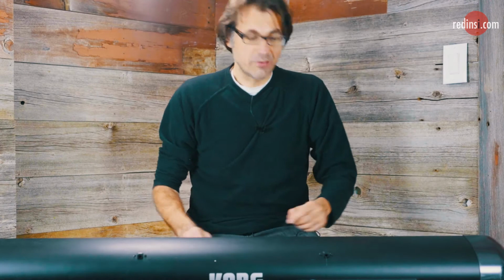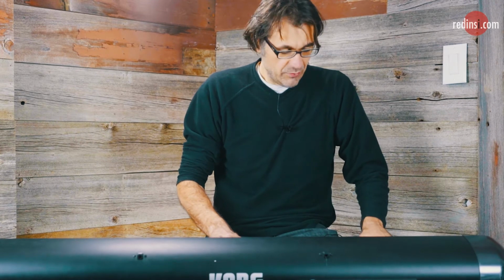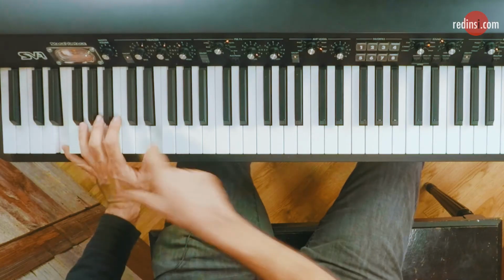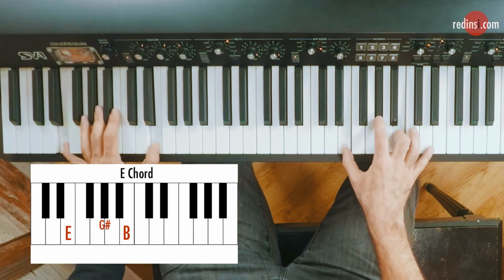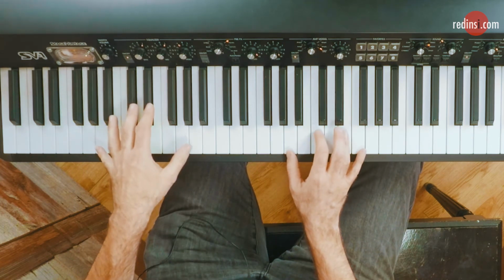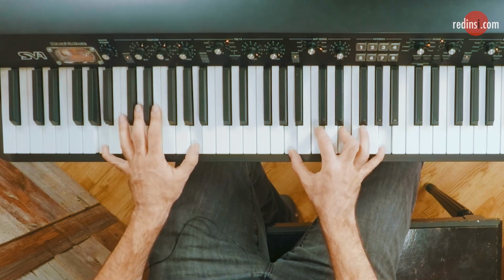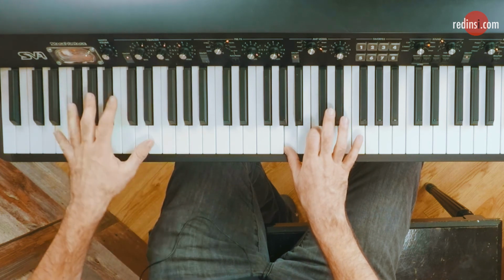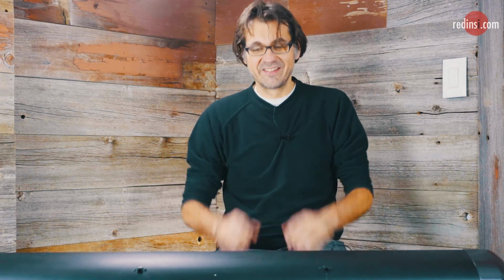House Of The Rising Sun - Piano Tutorial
Dan Rusic performs and breaks down House of the Rising Sun made famous by The Animals on piano.

This tutorial is played on our Korg SV-1 Keyboard

The main chords are: Amin, C, D, F7, E

Private Skype Lessons with Dan
If you liked what you saw, and want to have Dan show you more in a private lesson, send an eMail to: We will get back to you as soon as possible and arrange your own private music lesson with Dan